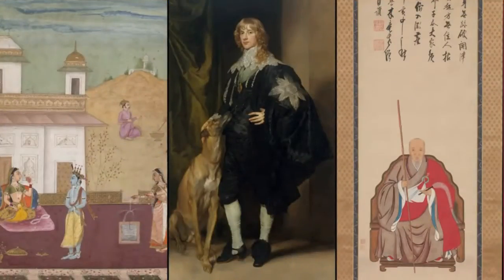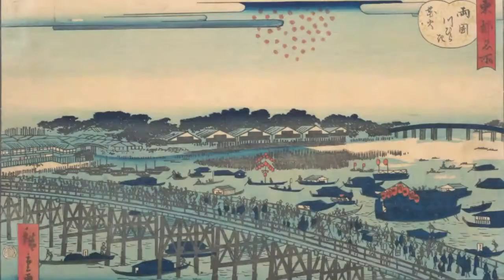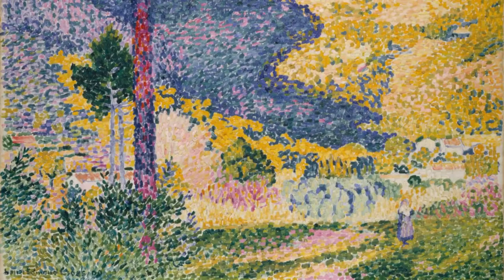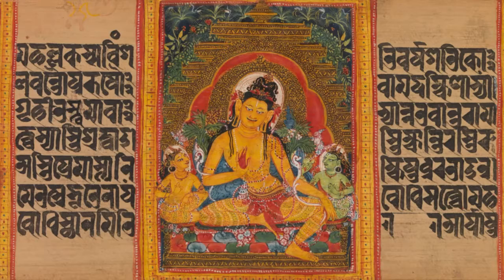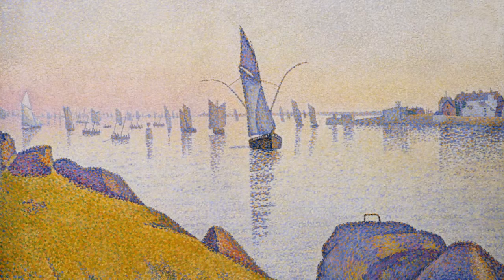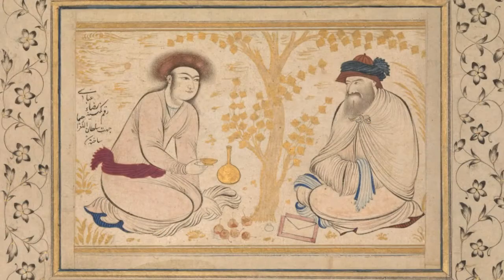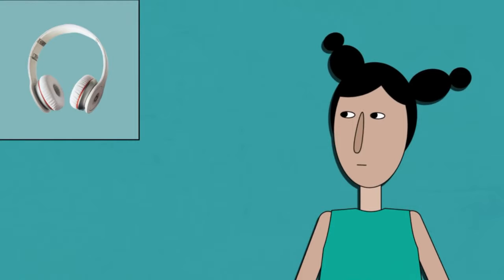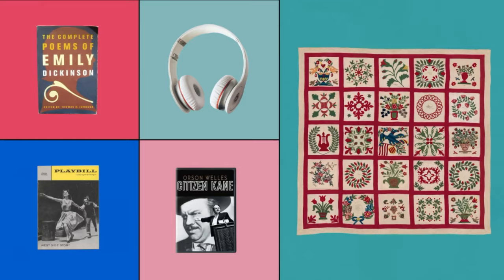DIY PICTURE FRAME (FINAL EXAM)